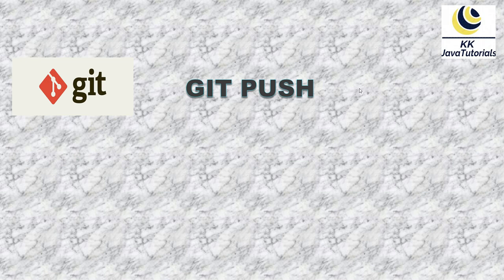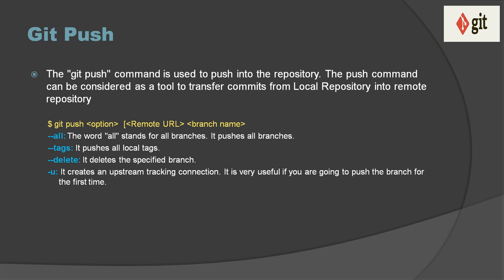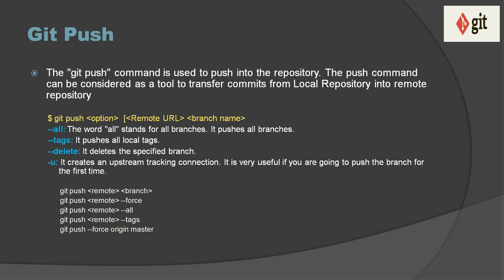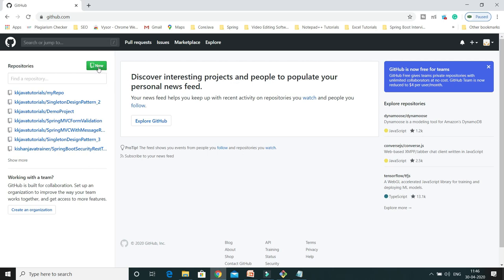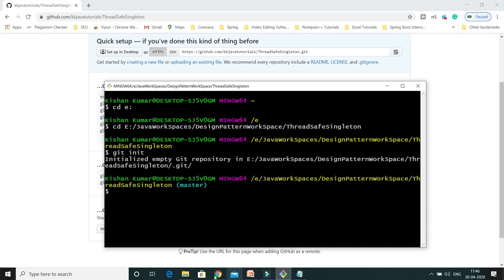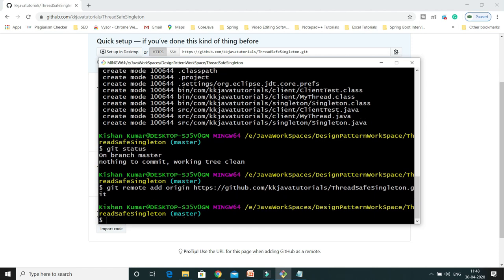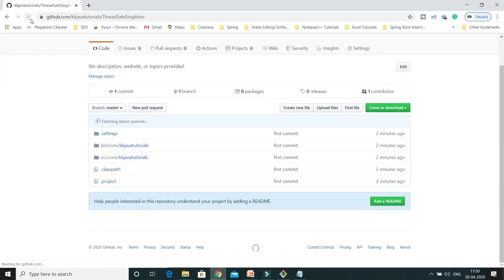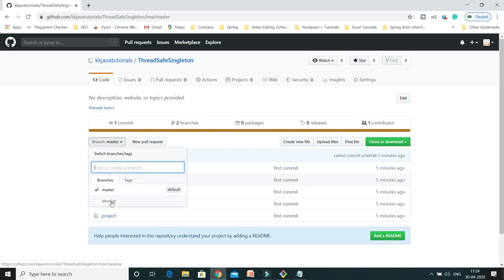git push example ? || github || github tutorial || git interview question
About this Video:
Hello Friends,
In this video I have explained about git push command.